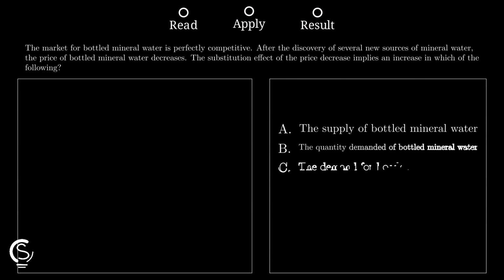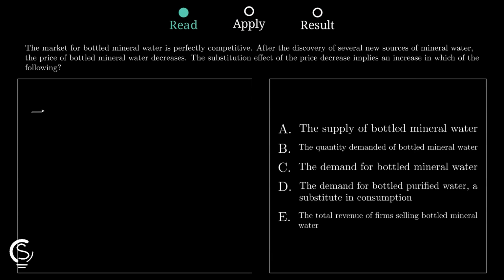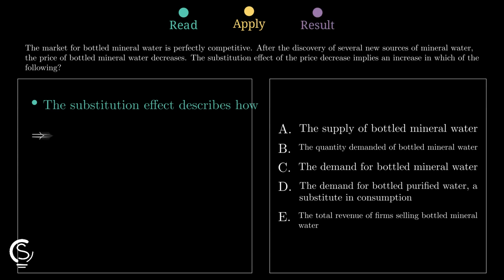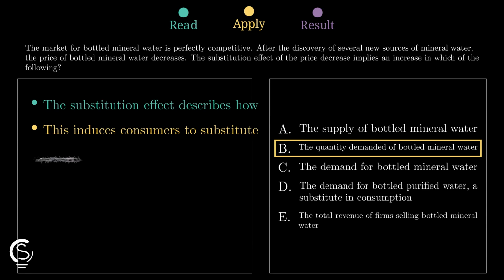2025 AP Micro MCQ Question 56 - Substitution Effect and Quantity Demanded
Detailed step-by-step solution for the 2025 AP Microeconomics MCQ Question 56 focusing on the Substitution Effect and Quantity Demanded. This video breaks down how price changes influence consumer behavior in a perfectly competitive market. The market for bottled mineral water is perfectly competitive. After the discovery of several new sources of mineral water, the price of bottled mineral water decreases. The substitution effect of the price decrease implies an increase in which of the following? Options include the supply of bottled mineral water, the quantity demanded of bottled mineral water, the demand for bottled mineral water, the demand for bottled purified water, and total revenue. Want more AP practice?